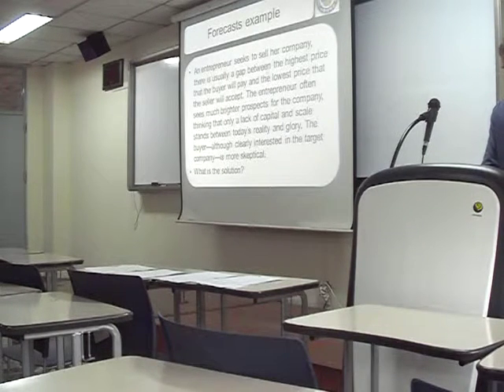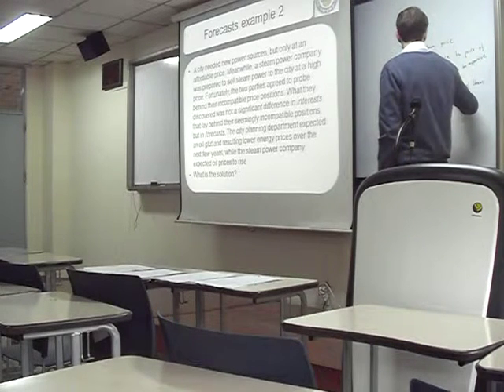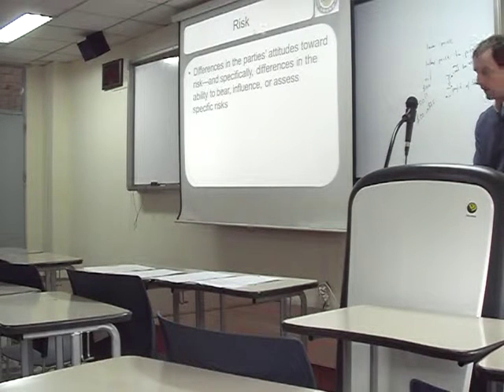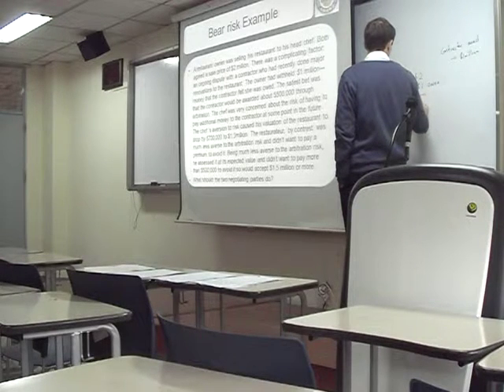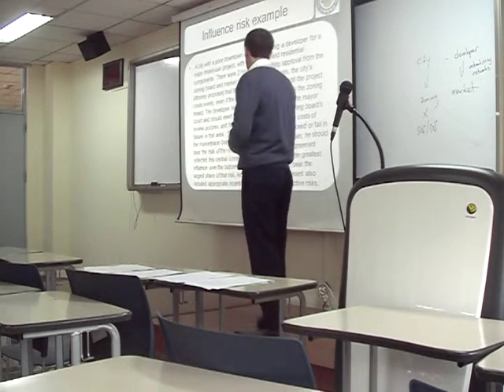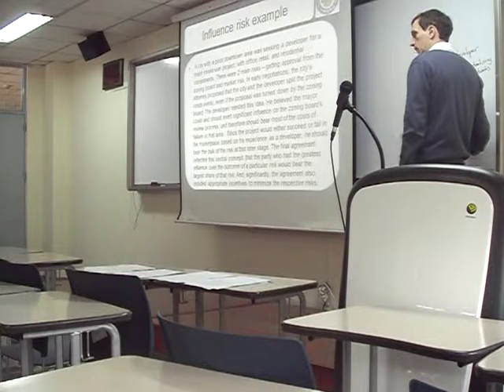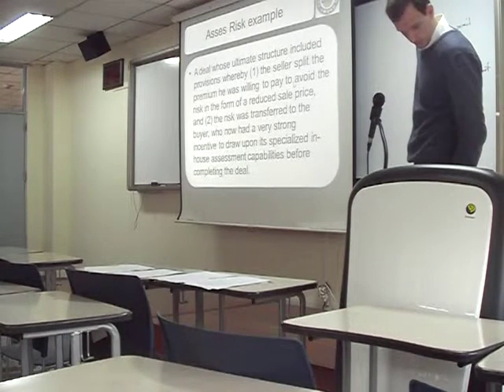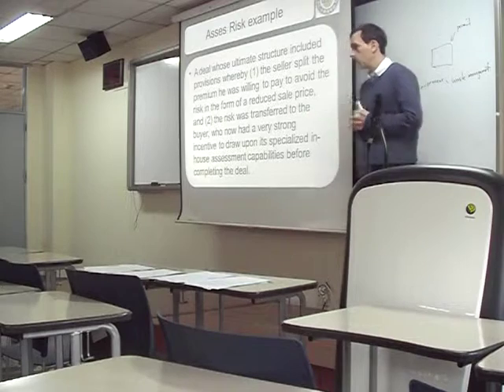22. Differences 2 - Negotiation